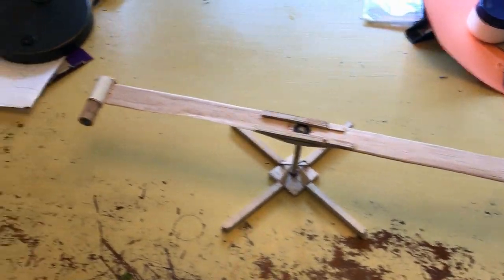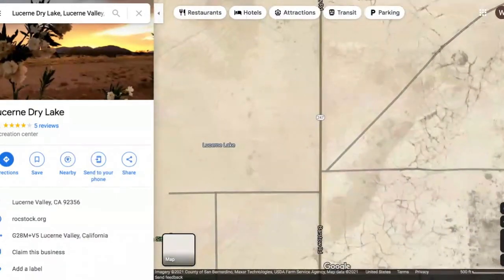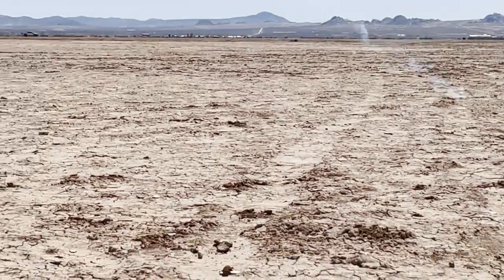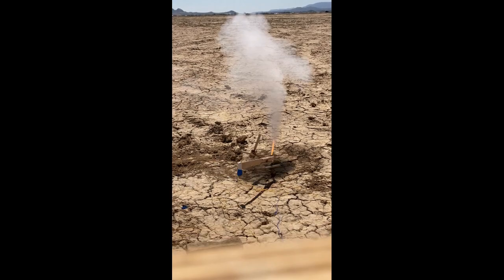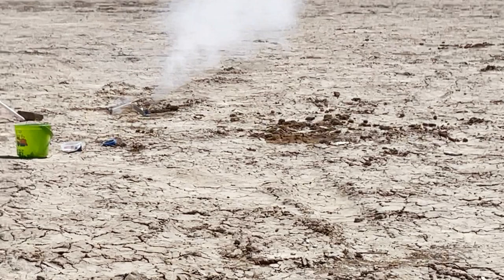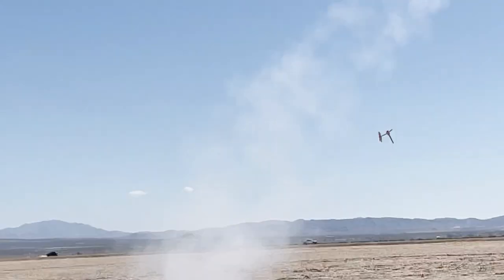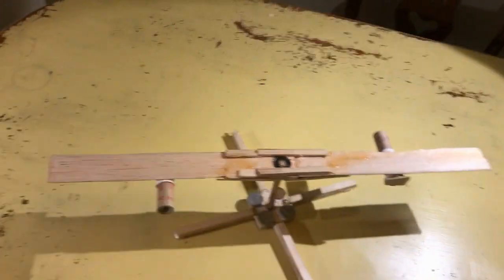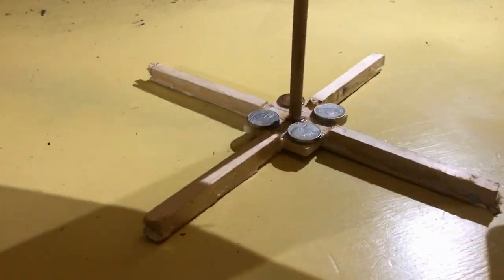Tip Jet Helicopter, Test Flight #1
In this video, you will see the launch of my tip jet helicopter and an investigation into why the helicopter failed. If you enjoyed and want to support consider checking out my online store where you can buy your own model rockets.